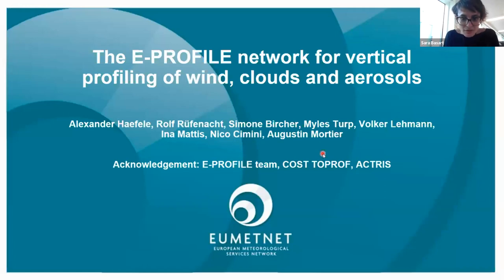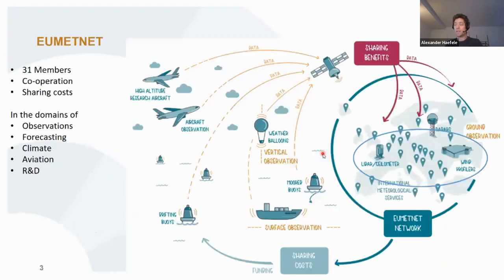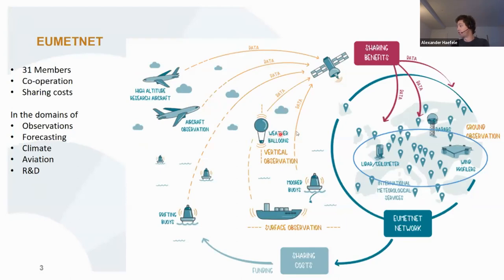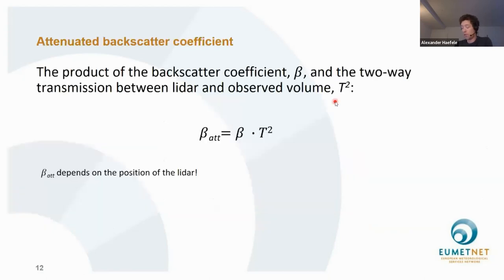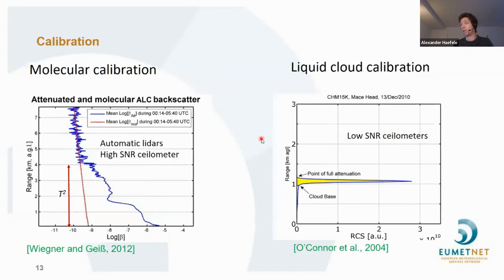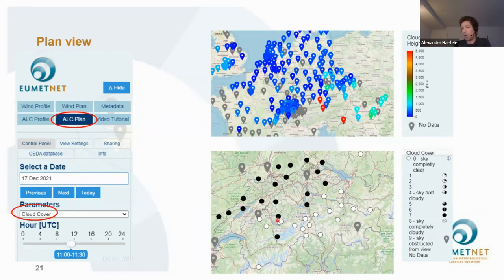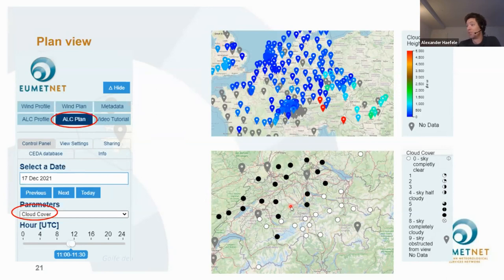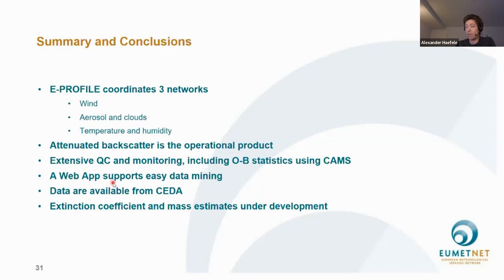E-PROFILE: Looking at the aerosols' vertical distribution | Webinar by A. Haefele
Webinar by Alexander Haefele (MeteoSwiss). The lecture focused on the status of the E-PROFILE network for vertical profiling of wind, clouds and aerosols. The webinar is organized by the WMO Barcelona Dust Regional Center, as a continuation of the inDust webinar series.

The WMO Barcelona Dust Regional Center is jointly managed by the Barcelona Supercomputing Center (BSC) and the Spanish Meteorological State Agency (AEMET). inDust is a COST-funded international network which provides research and assists sectors of society that are affected by airborne mineral dust. The Barcelona Supercomputing Center (BSC) is the Grant Holder of inDust COST Action (CA16202).